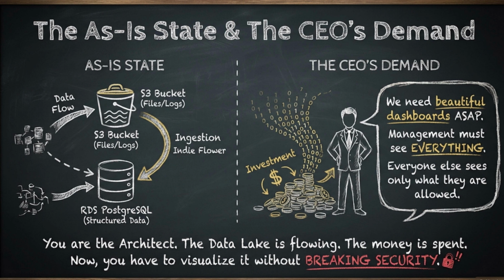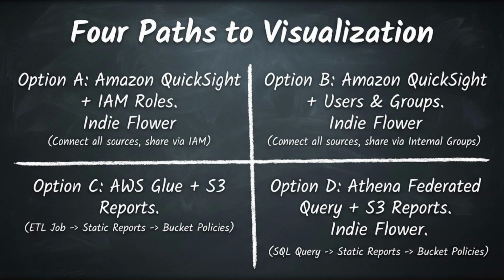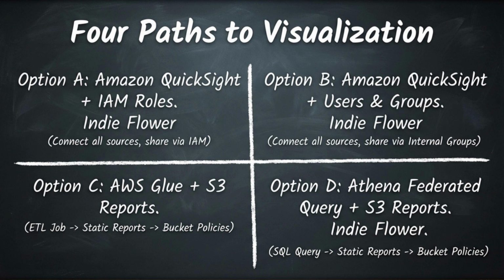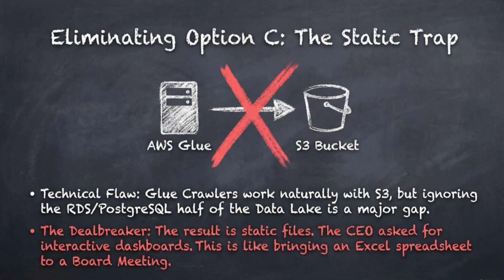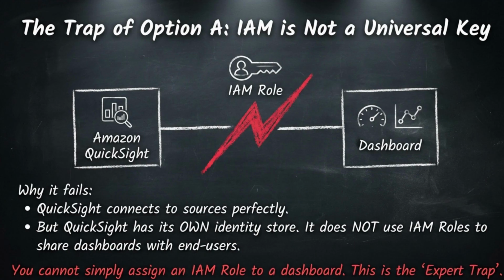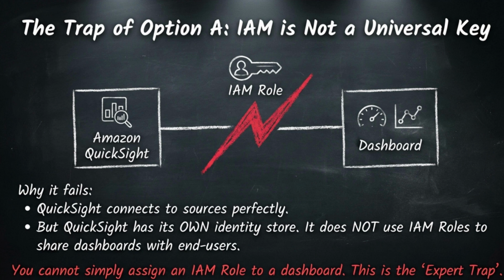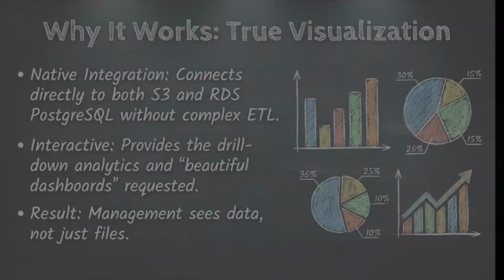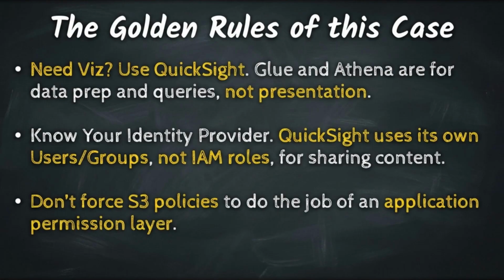AWS Case N5: The Privilege Management Trap. 90% Choose the WRONG Answer!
AWS SAA Domain: Design Secure Architectures

🔥 Breaking down a REAL case from the AWS Solutions Architect exam!

A company built a Data Lake on AWS with data in Amazon S3 and RDS PostgreSQL. The task: create a visualization system with different access levels for management and employees.

4 solution options. Only 1 is correct. Can you guess which one?

In this video you'll learn:
✅ How access management works in QuickSight
✅ How to choose the right tool for data visualization

⏱️ TIMESTAMPS:
0:00 — Intro
2:30 — Case description
4:00 — 4 solution options
5:30 — Your turn! (pause to think)
6:00 — Breaking down incorrect answers
8:30 — Correct answer + explanation
9:30 — Key takeaways

🎯 This case frequently appears on:
- AWS Solutions Architect Associate exam
- AWS Solutions Architect Professional exam
- Real Big Tech interviews

📚 Useful links:
- Amazon QuickSight
- AWS Glue
- Amazon Athena